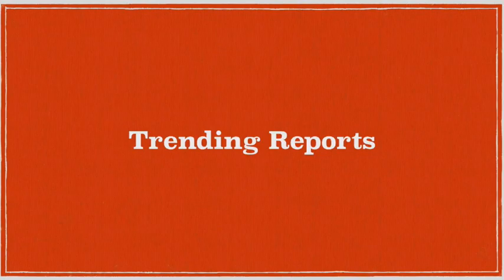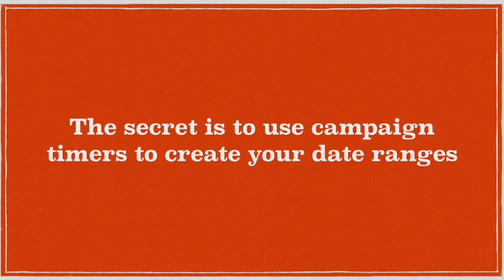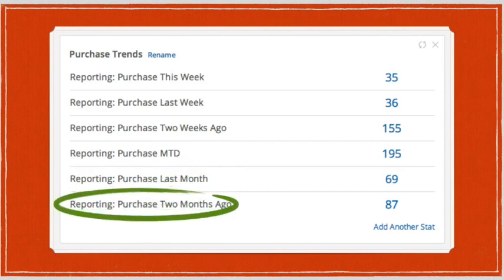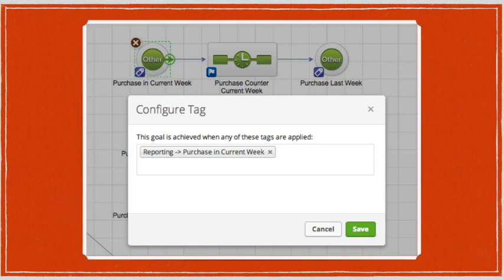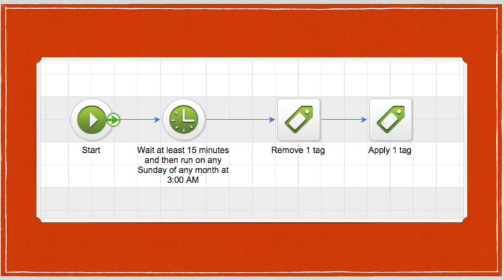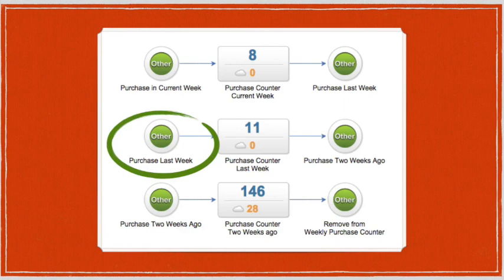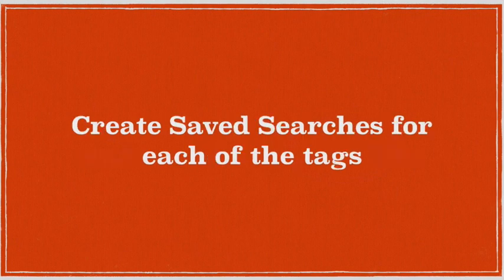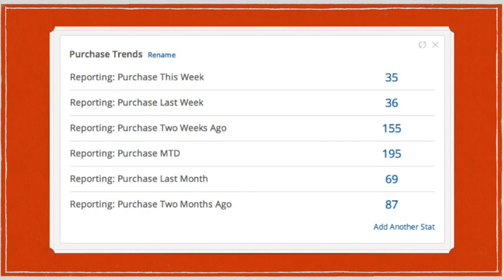How To Create Trending Reports In Keap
This video was originally posted in 2014 as one of our "12 Hacks of Christmas for Infusionsoft".

Since there historically has been little graphical reporting in Keap, this video shows you a clever way to use a tagging system to get the trending reports you need over time.